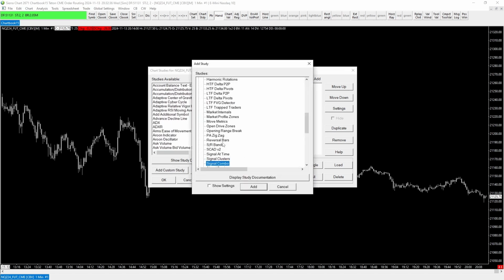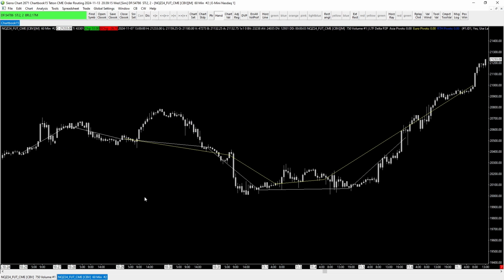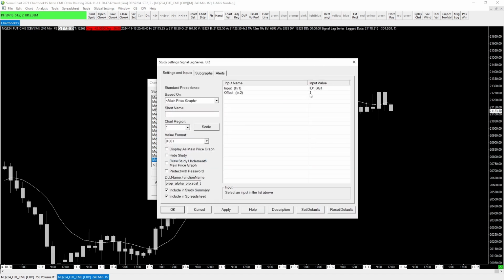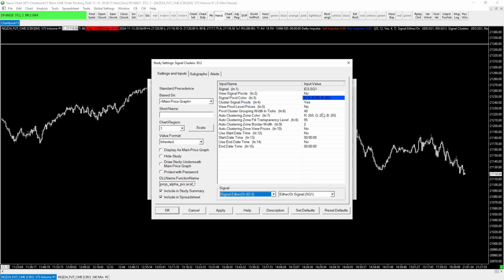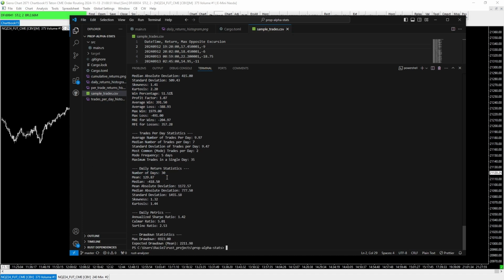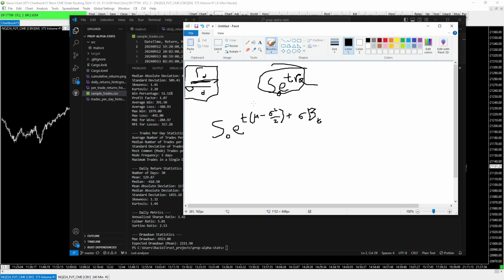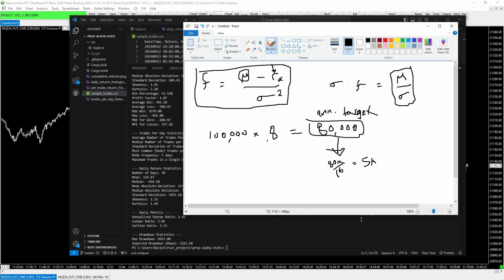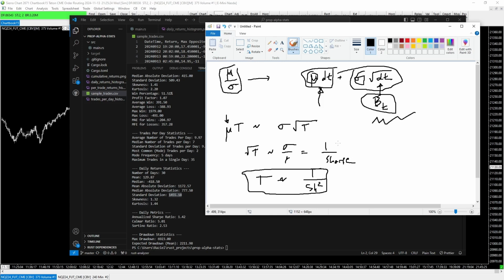Office Hours 11/13/24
Discussion of Signal Overlay vs Study Price Overlay, Sharpe Ratio, Kelly Criterion, Average Drawdown